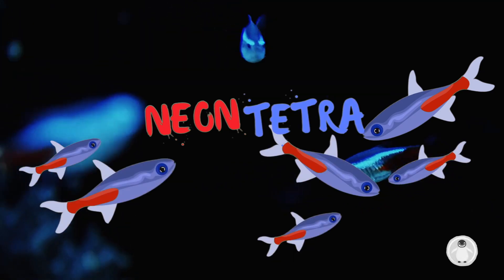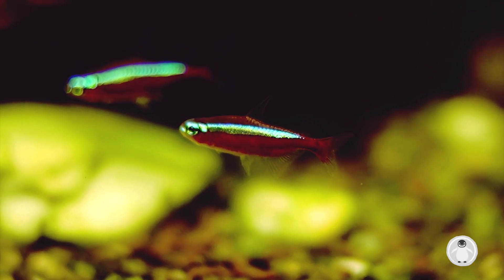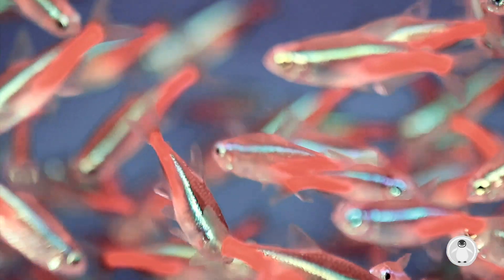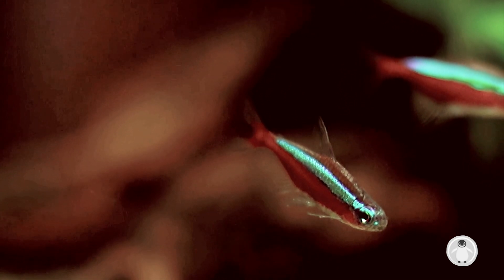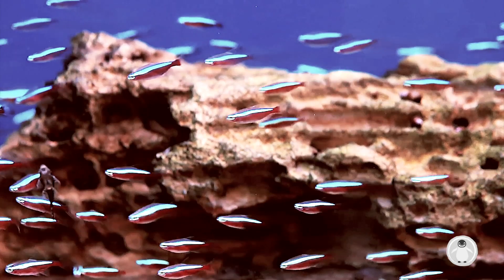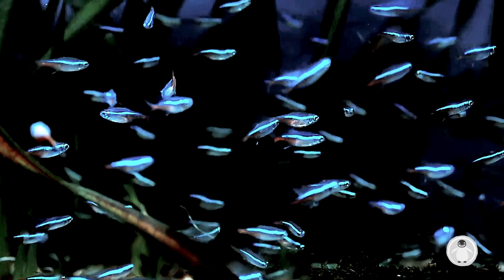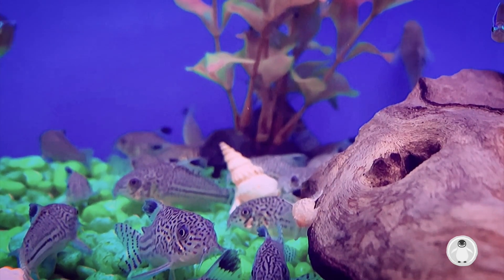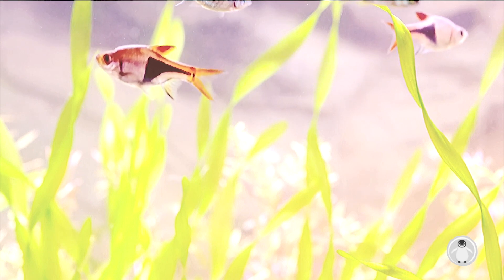Neon Tetra Pet For My Home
In this exciting video, learn more about Neon Tetra fish and how to care for Neon Tetras.

Neon Tetras are easy to care. These cute, little fish make ideal pets for most homes.

I’ve been fish keeping for 5 years now, and this hobby is one of the most rewarding yet challenging hobby that I have ever experienced.

This hobby can be quite rewarding and joyous.